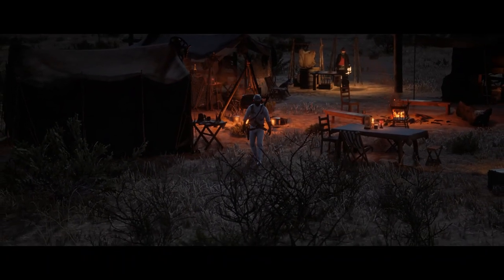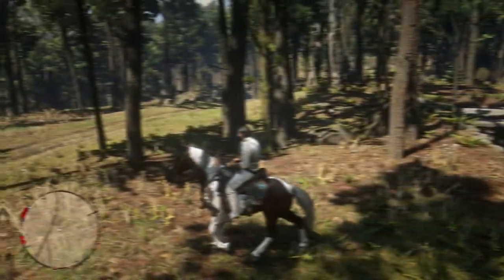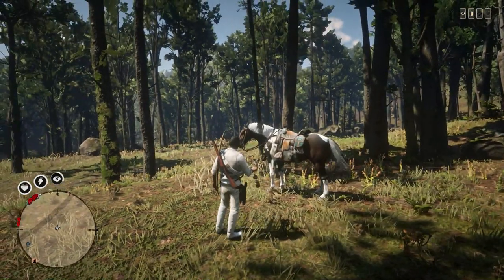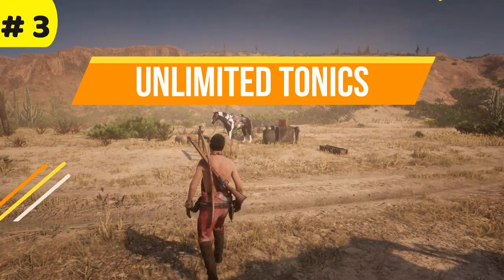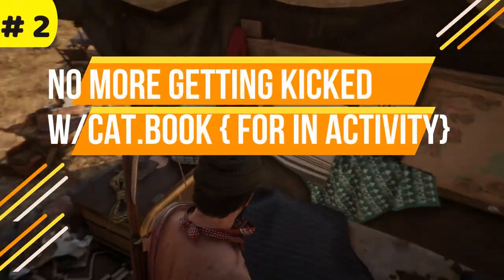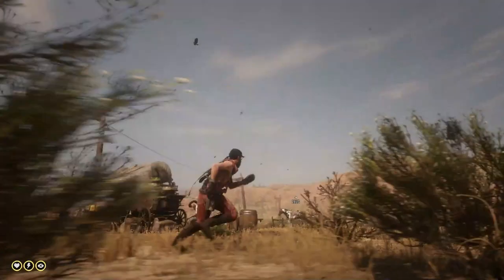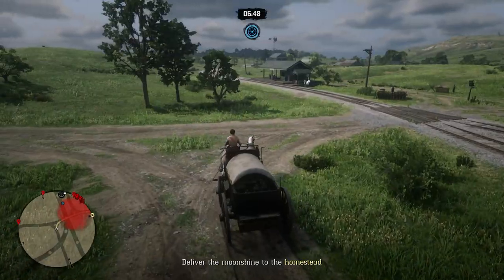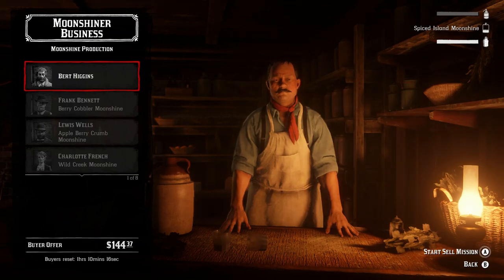Top 5 Tips & Tricks for RDO(Trick # 1 will blow your mind!!! FEB .2020 Vol .1 RDR2 RDO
Top 5 Tips & Tricks For Red Dead Online.
All players must see. Too the new players and even the older players defenitly a must watch. #1 Will blow your mind.